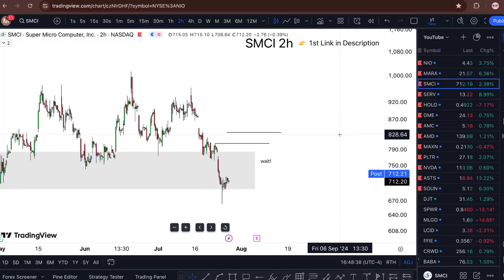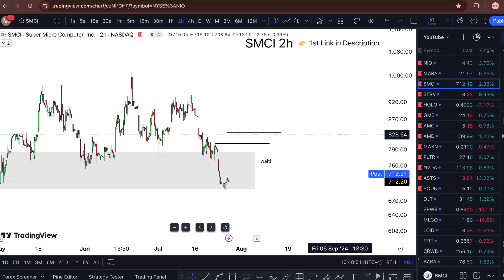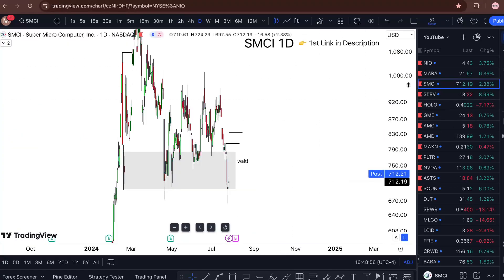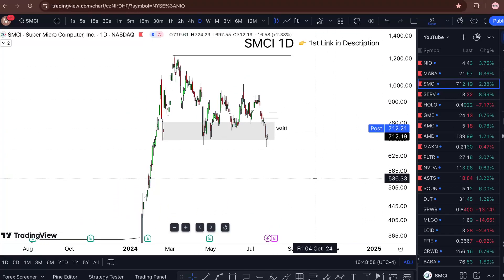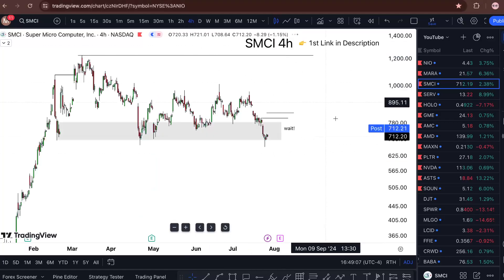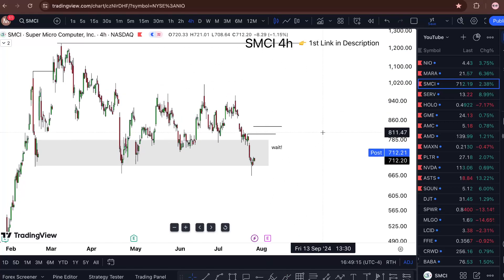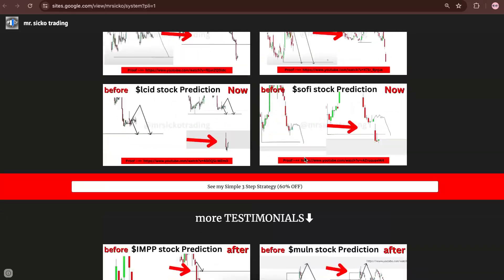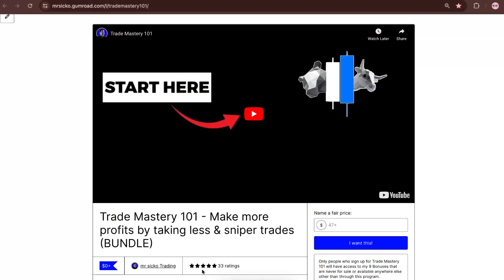SMCI Stock (Super Micro Computer stock) SMCI stock PREDICTION SMCI STOCK analysis SMCI stock news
SMCI Stock (Super Micro Computer stock) SMCI stock PREDICTION SMCI STOCK analysis SMCI stock news today. Super Micro Computer stock prediction and also Super Micro Computer analysis. Super Micro Computer stock forecast with Super Micro Computer stocktwits talking to Super Micro Computer stock news and only scisparc stock price today

 My Goal 🏆

WHY FREE?